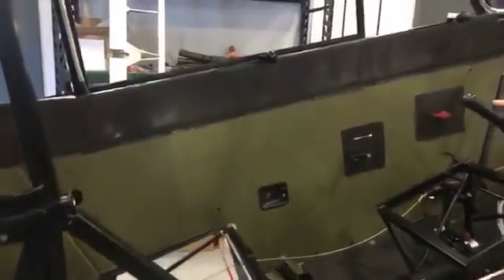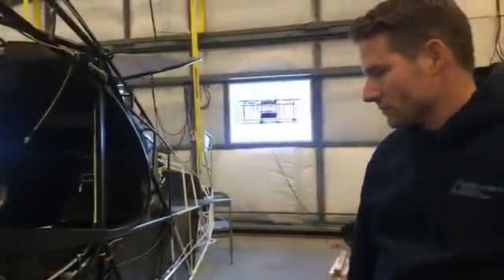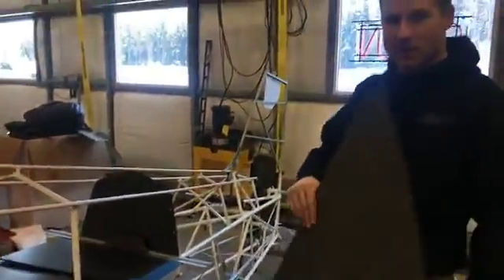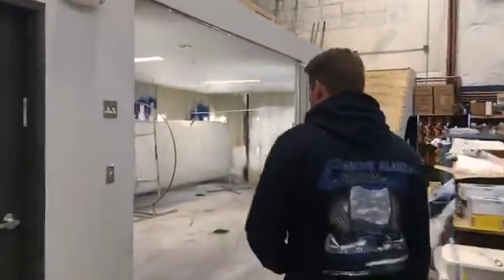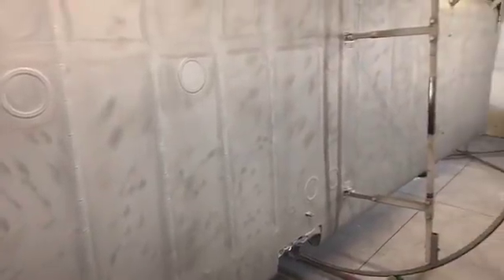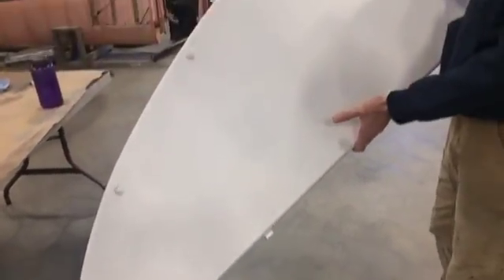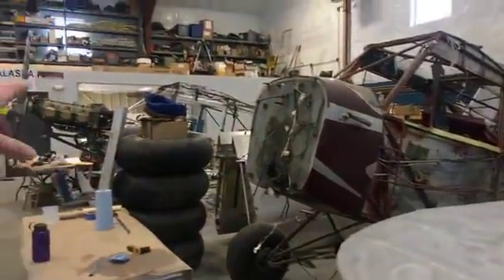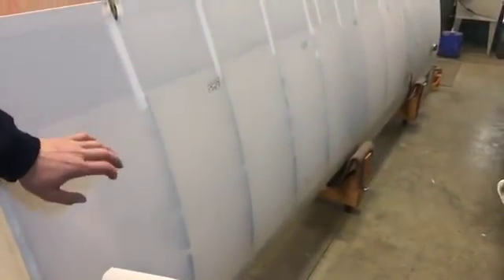Status Update on the 2018 Alaska Airmen's Raffle Plane Build!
The Alaska Airmen’s Association’s 2018 Super Cub Raffle Plane update! Fuselage is built and the carbon fiber interior is installed. Next step, poly fiber fabric on the fuselage. The wings and flight controls are covered and going through the paint process.